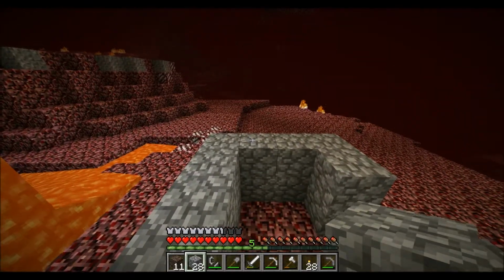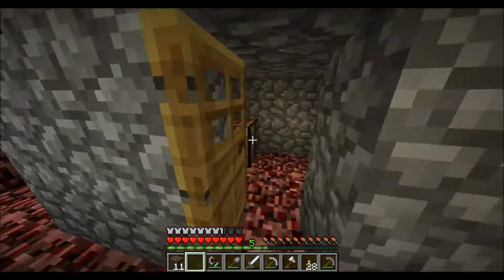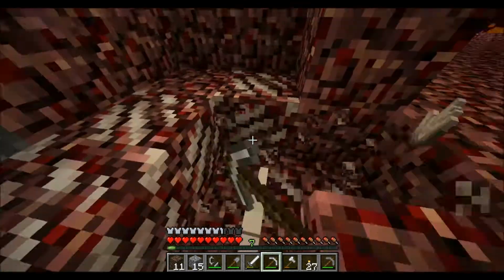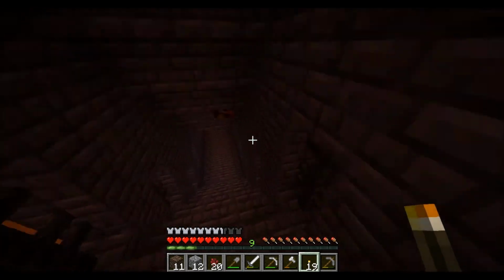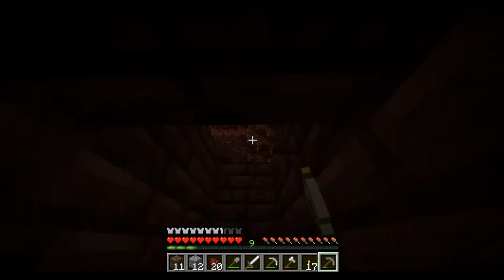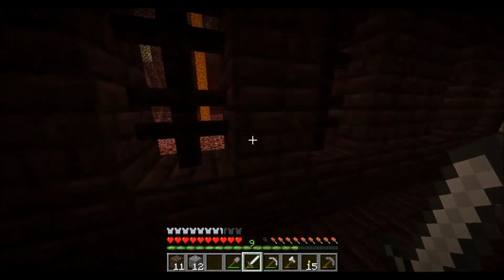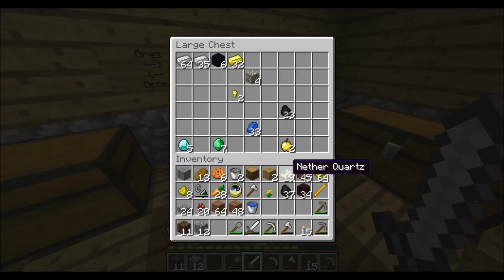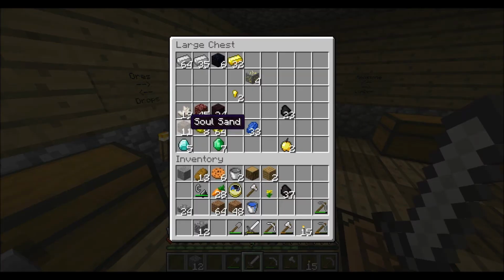Three Strikes Ep. 12 - Ghastly Ghast!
Ken goes to the nether and runs from Ghasts